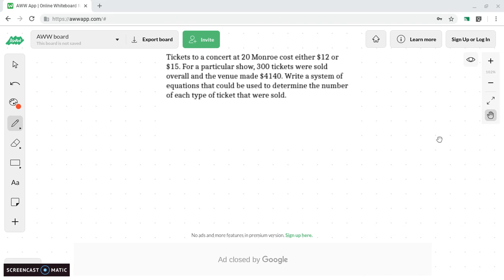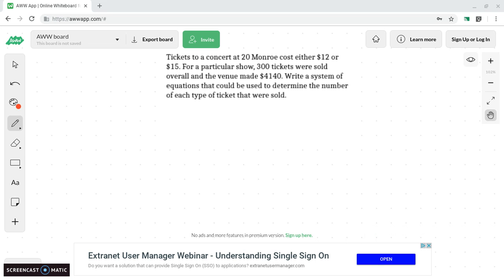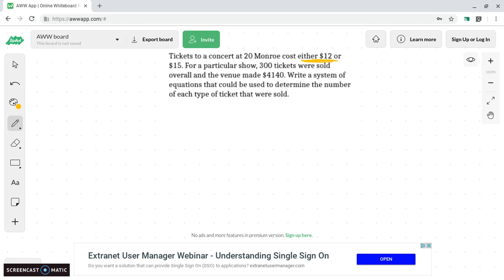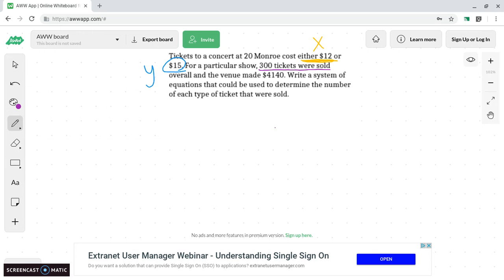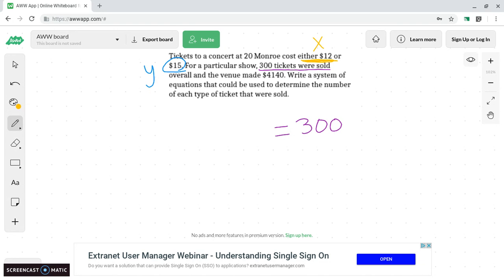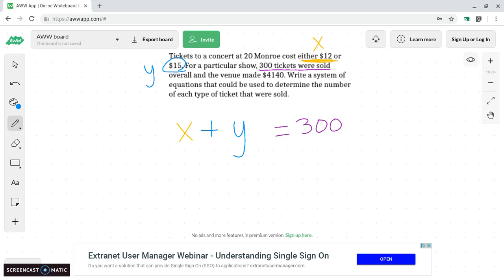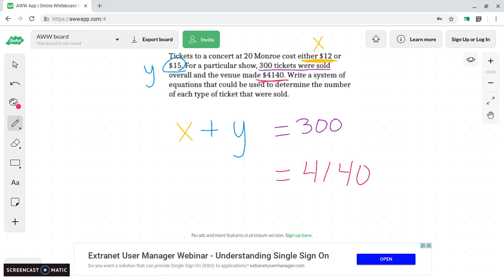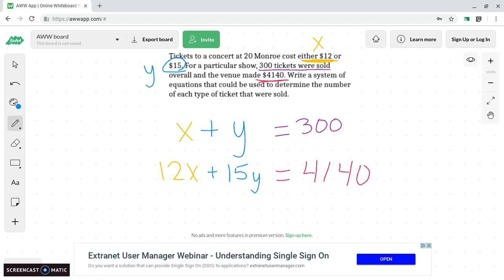Write system from scenario